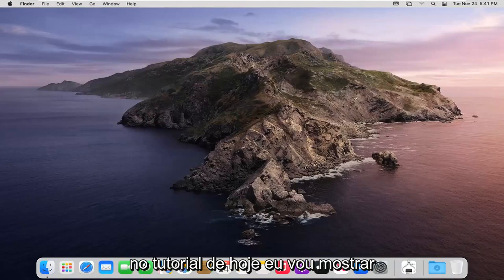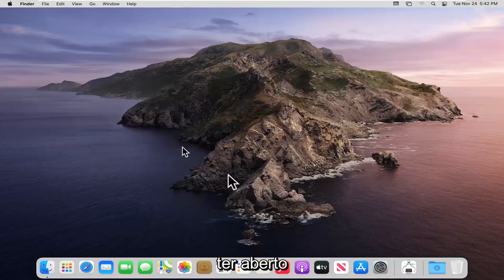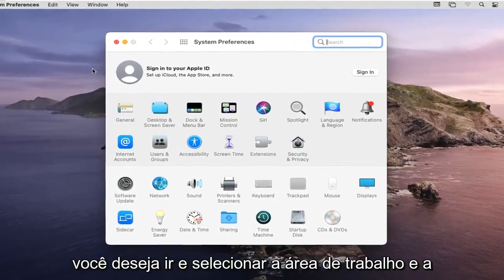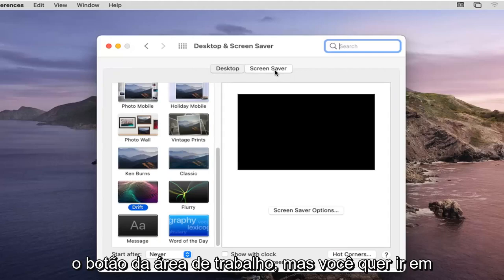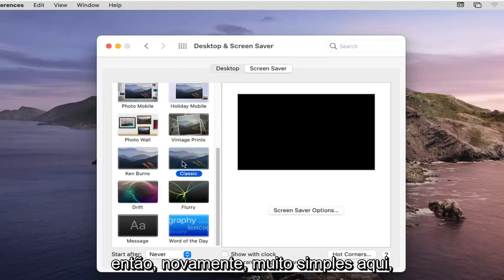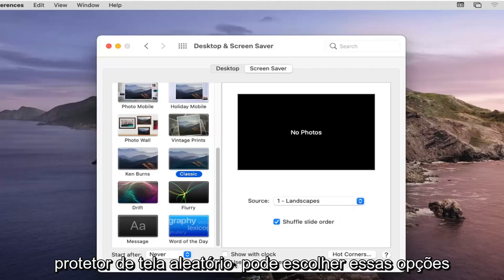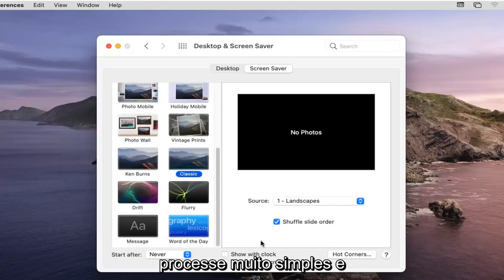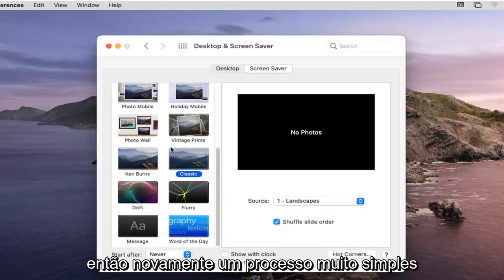Altere a preferência Protetor de Tela do Mac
Como alterar o protetor de tela no MacBook [Tutorial]

Um protetor de tela geralmente é ativado automaticamente durante um período de inatividade, como quando você se afasta do computador por um longo período de tempo.

É fácil alterar seu protetor de tela em um computador Mac e você pode até personalizar padrões e escolher as imagens que deseja destacar.

Você também poderá definir uma senha com seu protetor de tela para proteger seu computador.

Alterar o plano de fundo da área de trabalho ou a proteção de tela é uma maneira fácil e agradável de dar um toque mais pessoal ao seu Mac. Algumas pessoas até gostam de ir além do corte de planos de fundo integrado da Apple e usar suas próprias coleções.

Veja como aprimorar seu Mac no macOS Big Sur ou em versões anteriores do macOS alterando a área de trabalho ou o protetor de tela.

Aqui está tudo o que você precisa saber para alterar seu protetor de tela em um Mac.

Problemas abordados neste tutorial:
mudar protetor de tela MacBook Air
mudar protetor de tela MacBook Pro
como mudar o protetor de tela do MacBook para relógio
mudar o protetor de tela do mac
como mudar o protetor de tela do mac
mudar o protetor de tela no mac

No Mac, use o painel Protetor de tela das Preferências do sistema de proteção de tela e área de trabalho para ocultar a área de trabalho quando estiver longe do Mac ou se precisar de privacidade extra. Saiba como usar o protetor de tela.

Este tutorial será aplicado para MacBook Pro, Air, Mini executando o sistema operacional macOS. Este tutorial foi realizado em um sistema macOS.